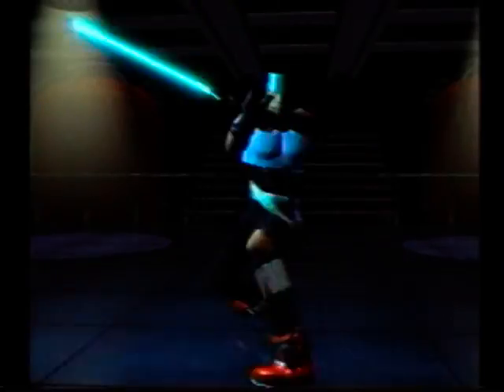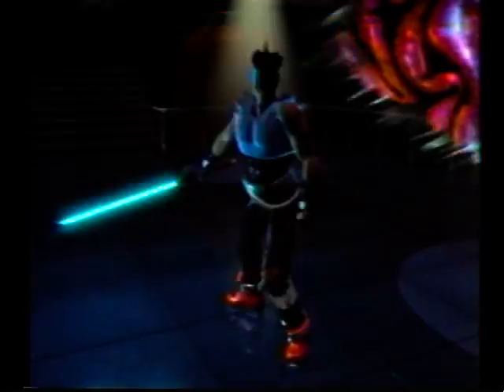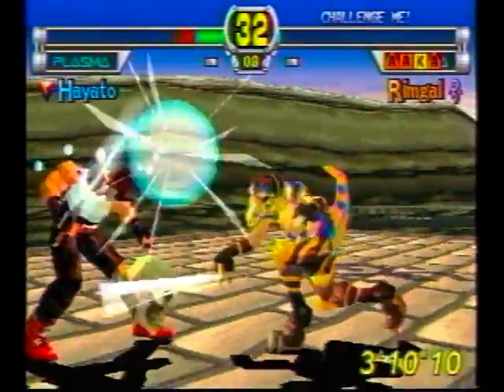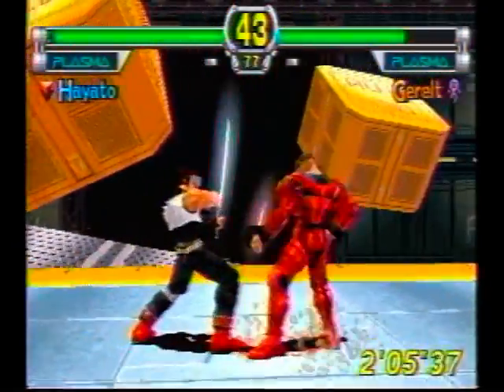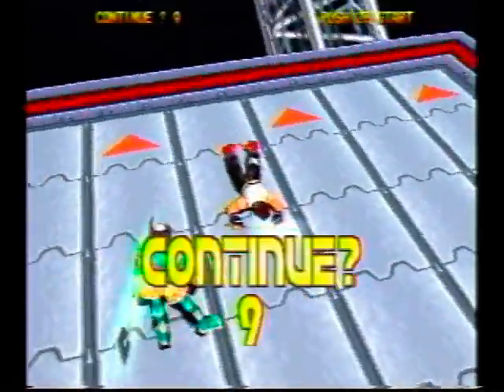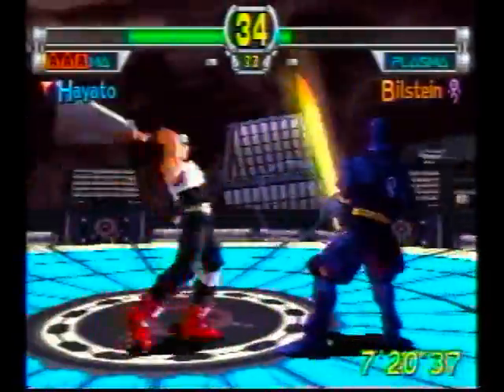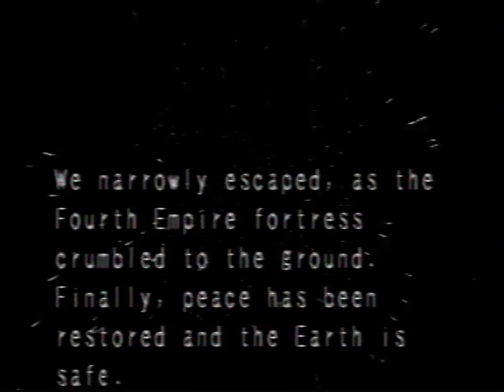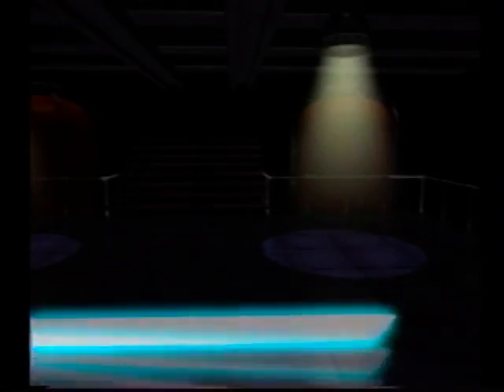GITCY: Star Gladiator